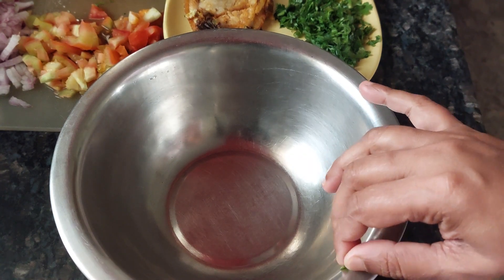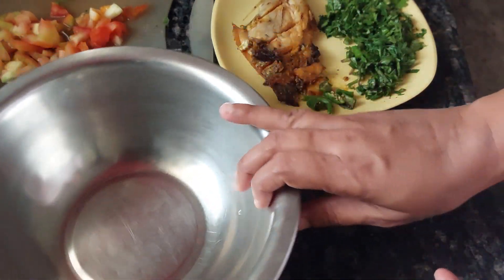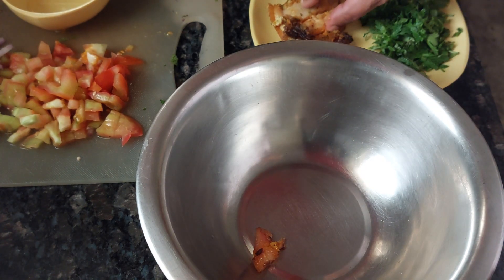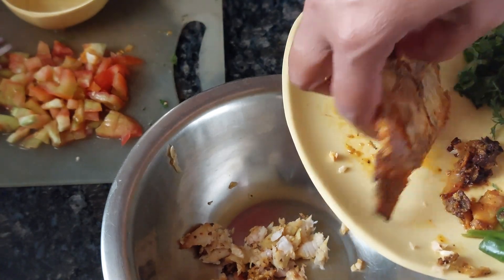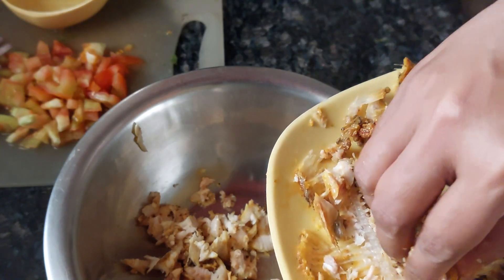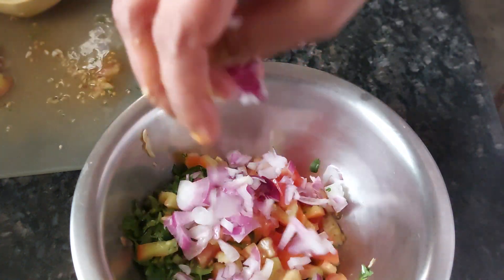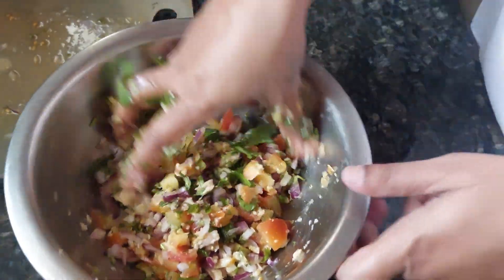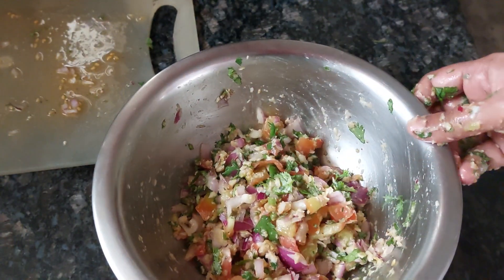Grandmother Style Fish Kuchumbar/Goan Fish Kuchumber/Goan Fish Salad/Goan Fish Salsa/Fish Salad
💫 💯 💫 💯 💫 💯💫 💯 💫 💯 💫 💯💫 💯 💫 💯 💫 💯💫 💯 💫 💯 💫 💯 💥💥Don't miss out - SAVE IT NOW 💥
🐠🐟To all Fish Lovers! 🐡🐠🎣
I've compiled a massive playlist/podcast of 40+ Fish recipes that I've created over the years. From fish fry, fish curry, prawns and adventurous fusions, there's something for every palate.
Whether you're a seasoned cook or just starting out, this collection is packed with tips, tricks, and mouthwatering flavors.

💥Get ready for a Fish Explosion!  💫
 💯 Explore💣 my Top Goan Recipes without missing any